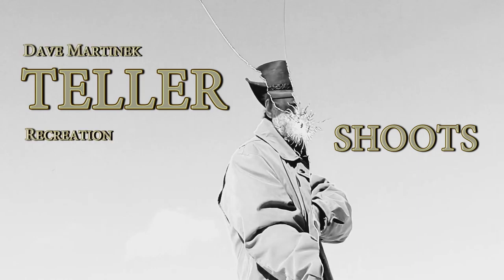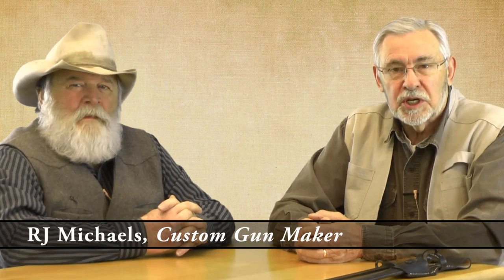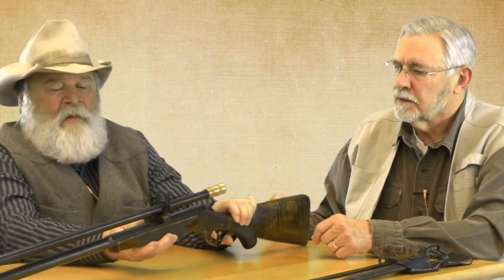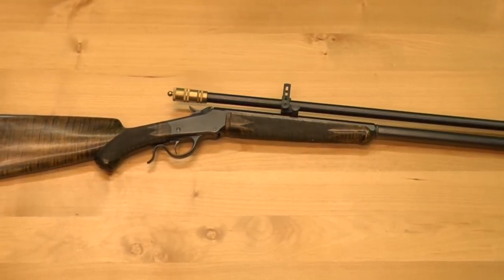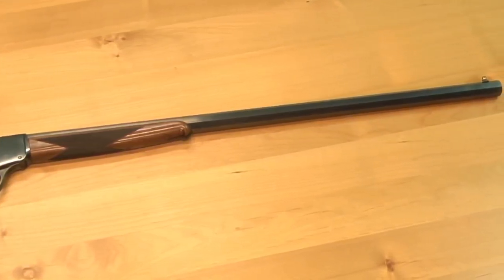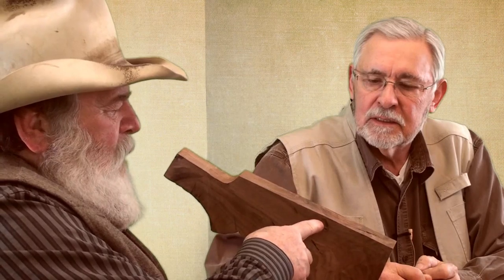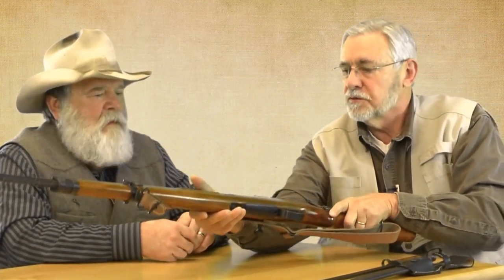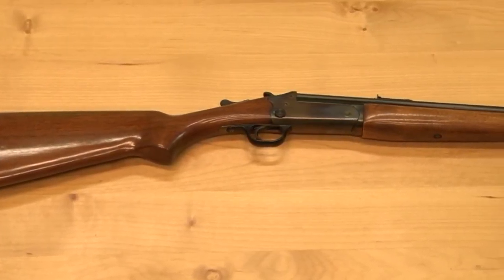Custom Guns & Restoration (Teller Shoots)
TellerNetCast brings you Teller Shoots, a show dedicated solely to the subject of guns. In this segment, host Dave Martinek interviews RJ Michaels, a custom gun maker, about his creative process and gun restoration.